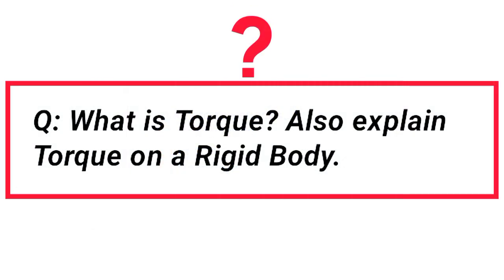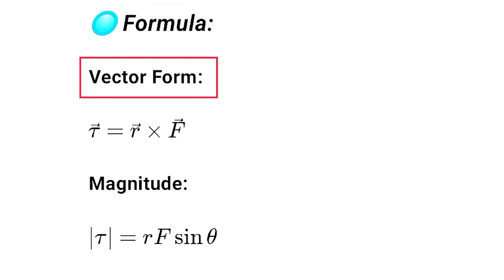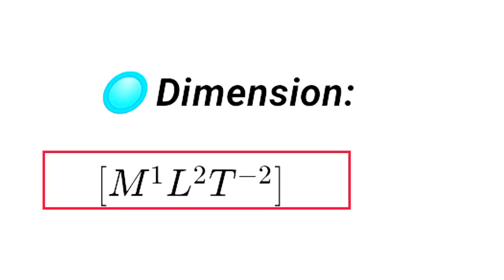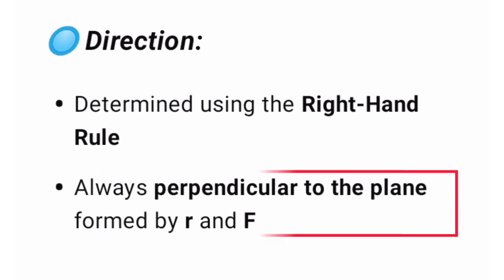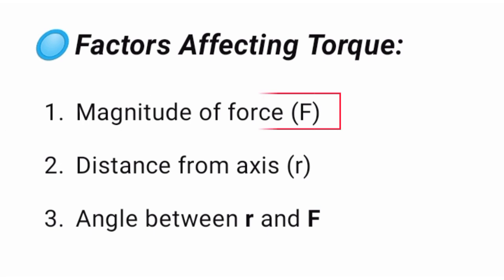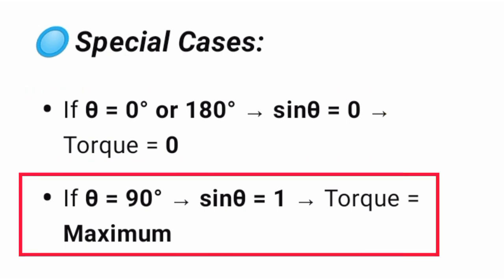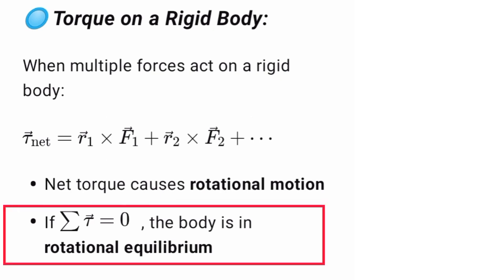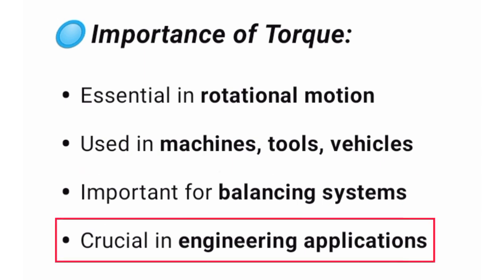Torque 1st Year Physics | Torque On A Rigid Body | Importance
Welcome to your comprehensive guide on **torque** in **1st Year Physics**, specifically designed for students in the United States! In this video, we break down the fundamental concept of **torque on a rigid body** and clearly explain its **importance** in understanding how objects rotate. Whether you're studying for high school physics, AP Physics 1, or an introductory **college physics** course, this lesson will provide you with a solid understanding of this crucial topic.

We'll cover:

* **What is Torque?** Get a clear and easy-to-understand explanation of this rotational force.
* **Understanding Torque on a Rigid Body:** Learn how torque affects solid objects and causes angular acceleration.
* **The Importance of Torque in Physics:** Discover why torque is a vital concept in mechanics and its wide-ranging applications.
* **Real-World Torque Examples:** See practical illustrations of torque in everyday life and various fields of science and engineering.
* **Key Physics Concepts:** We'll touch upon the relationship between force, lever arm, and the resulting torque.

If you're looking for help with your physics homework, preparing for an exam on **rotational motion**, or simply want a better grasp of **torque explained** in simple terms, you've come to the right place!

**torque physics rotationalmotion rigidbodies ap physics collegephysics highschoolphysics physics101 scienceeducation stem**

Leave any questions you have about torque in the comments below!